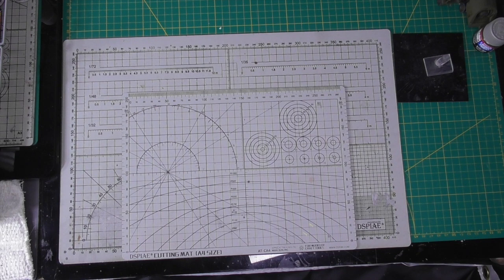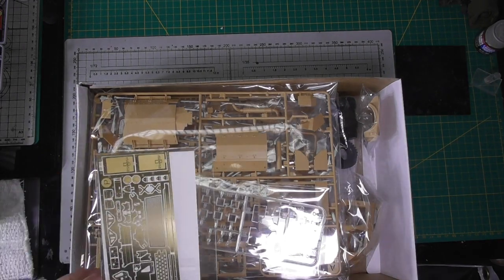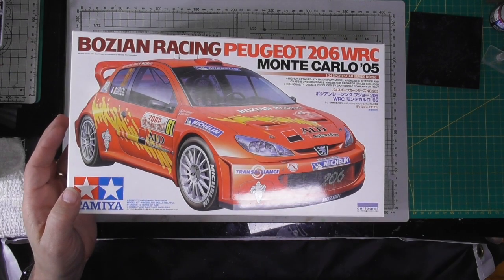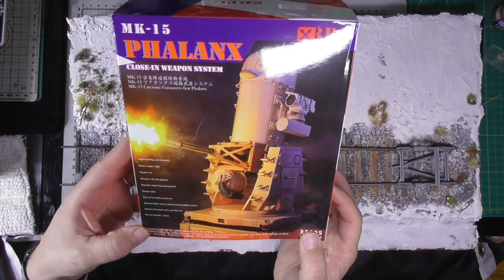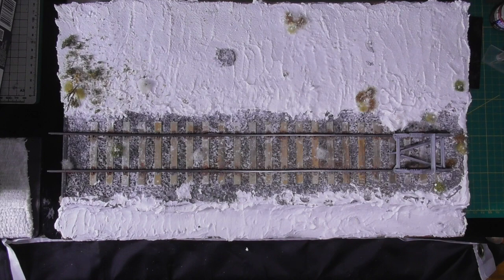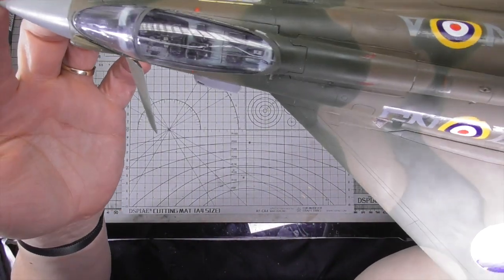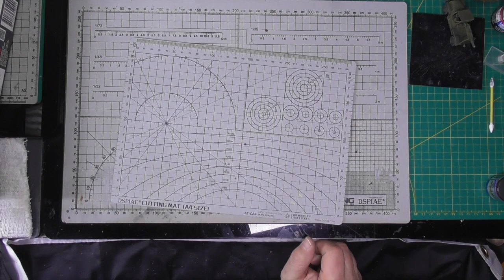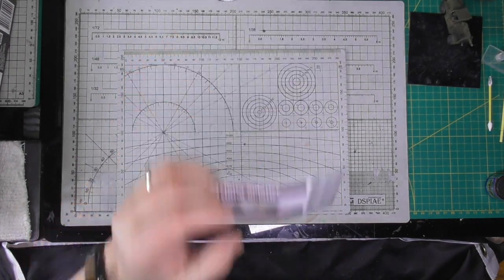End of Summer 2019 Cave Update from the Mountain Lair. Winter is here again oh Lord!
This video is about End of summer update from my modeling cave. What I've bought, what I'm up to and what else I want to show everyone.